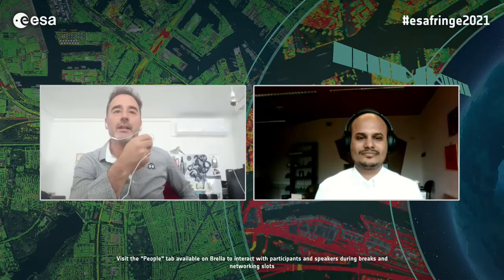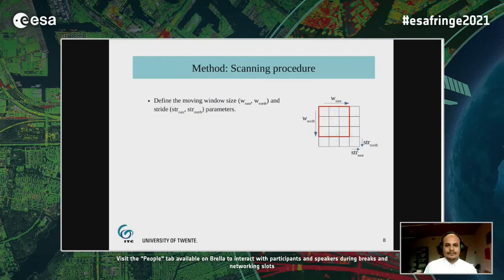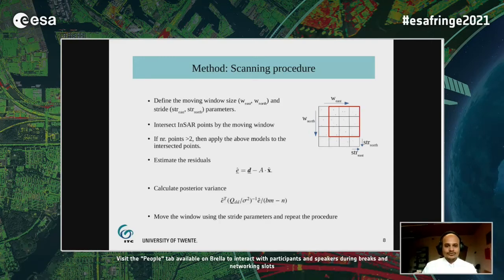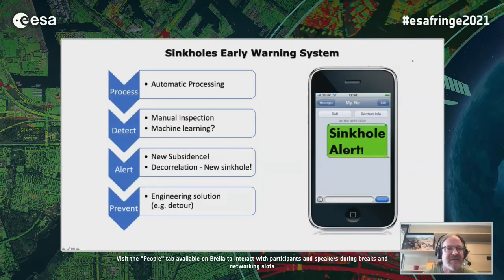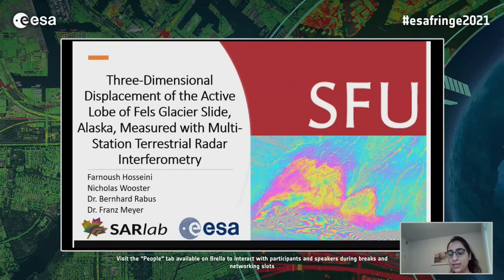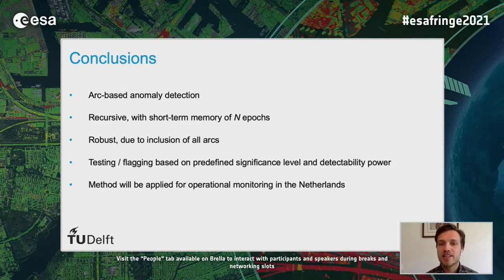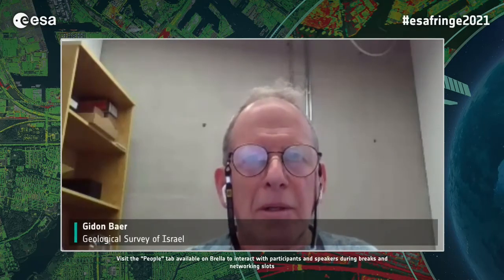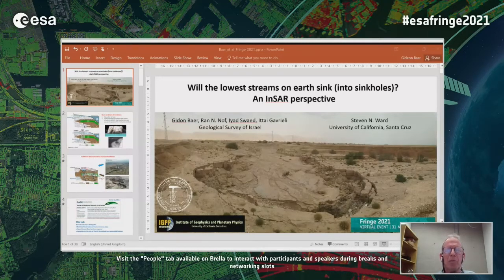FRINGE 2021 - Day 4 Subsidence and Deformation III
Subsidence and Deformation III